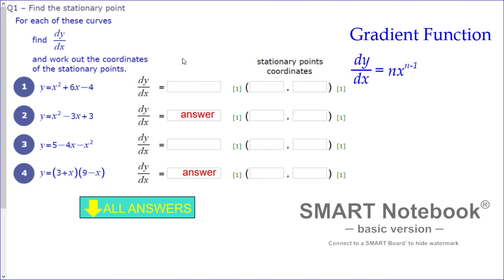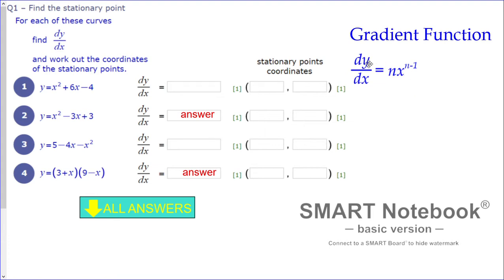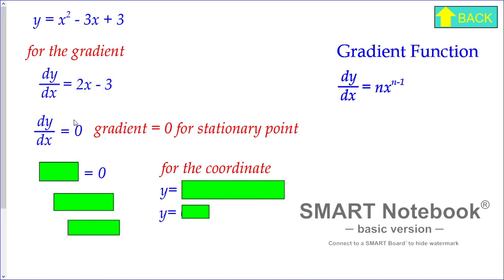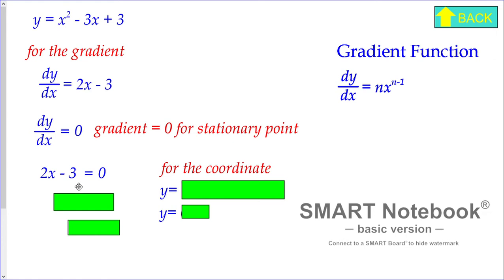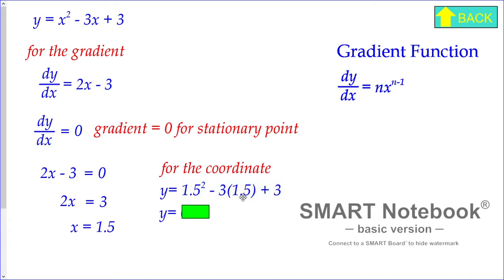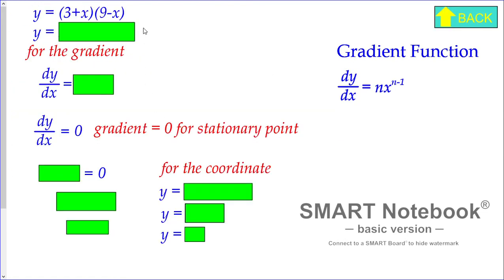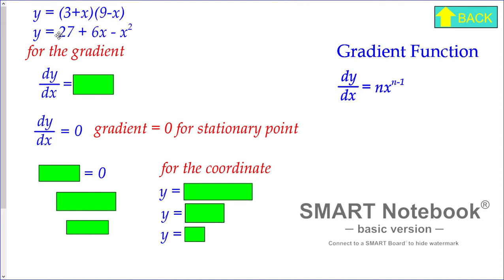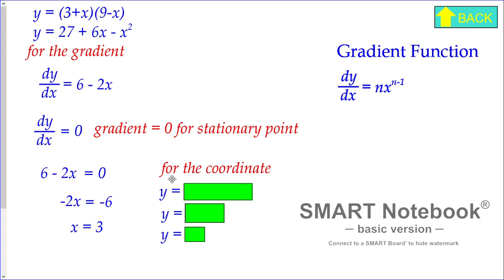stationary points Q1 myimaths